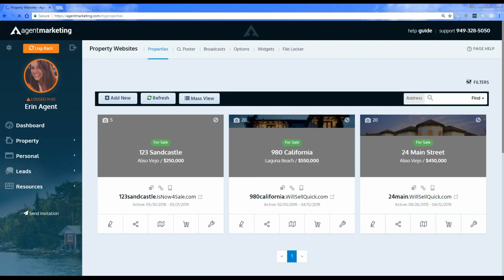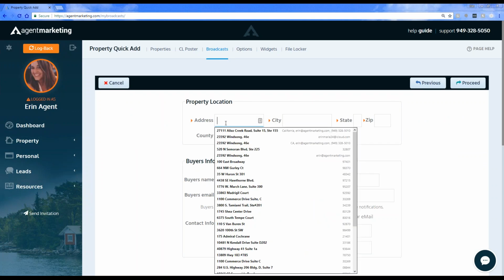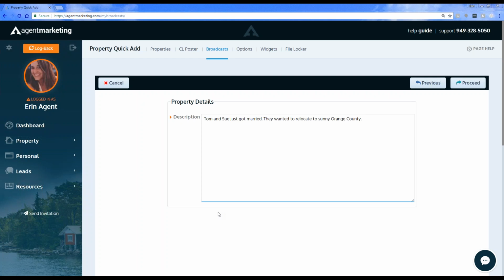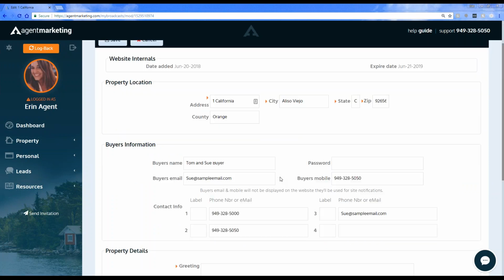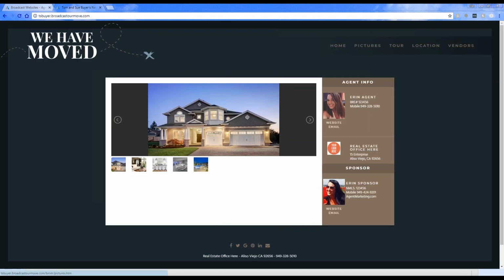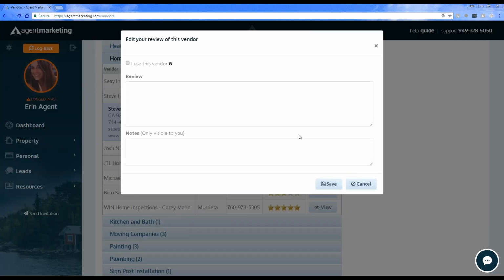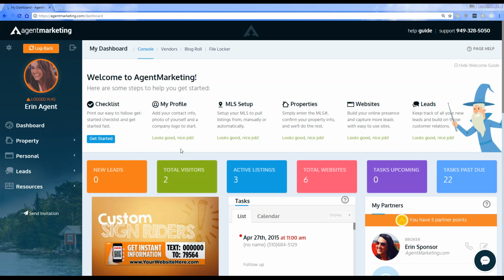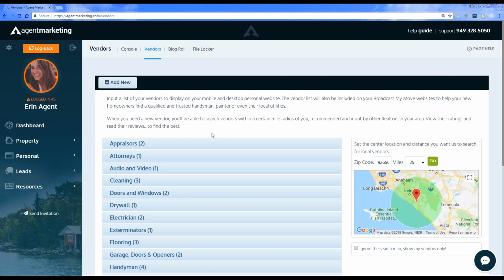6/20 What's Up Wednesday - Broadcast My Move